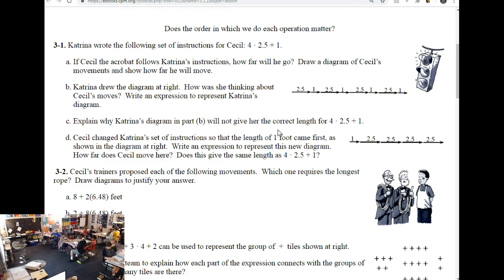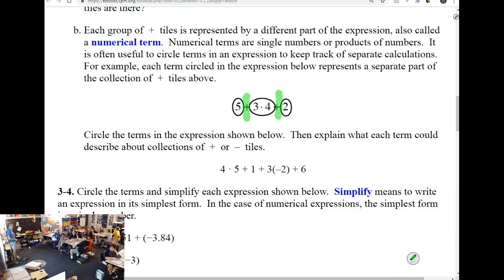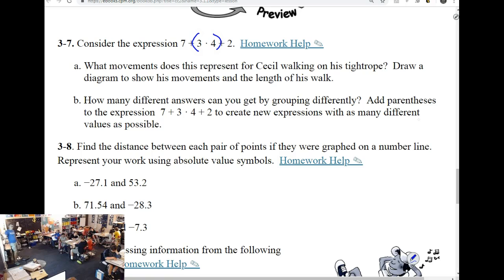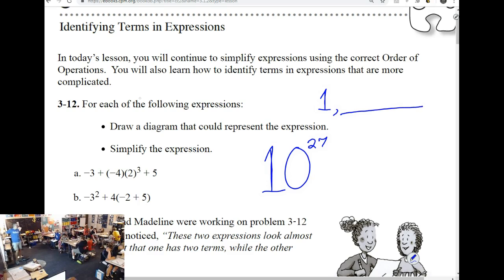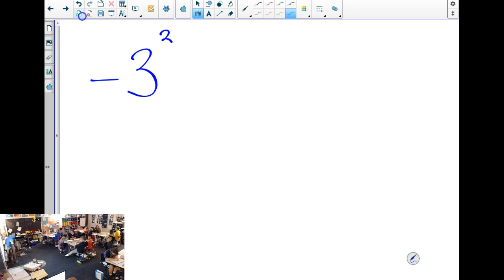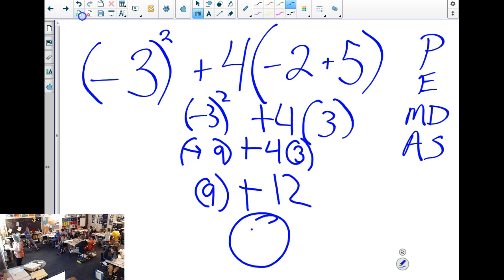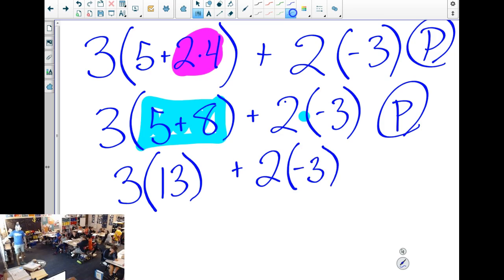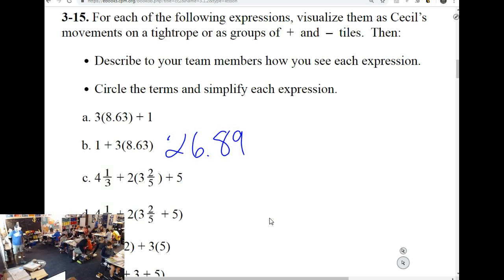10.10.18 - M7 3.1.2 - Working with Expressions